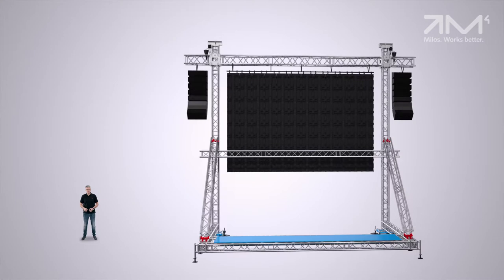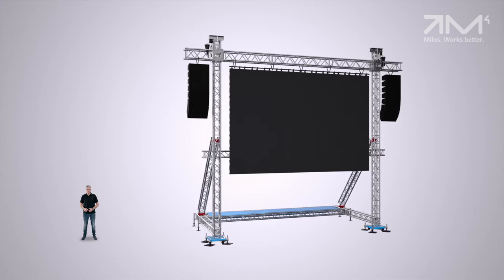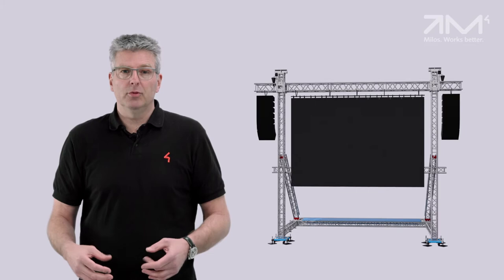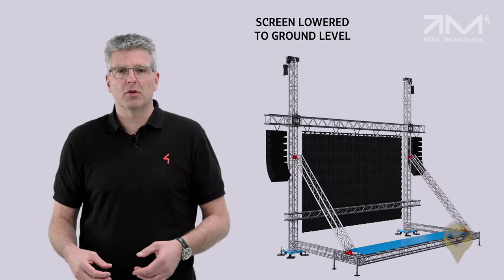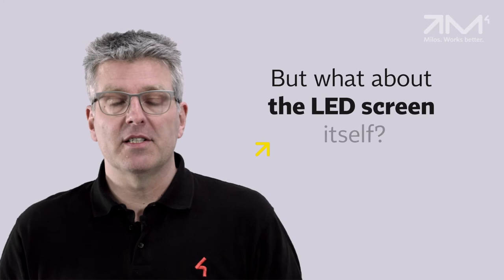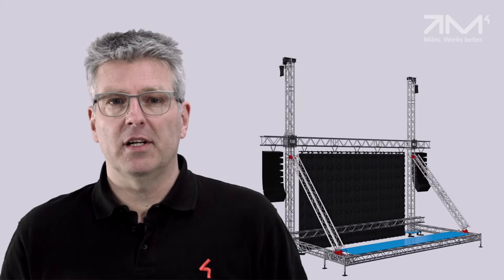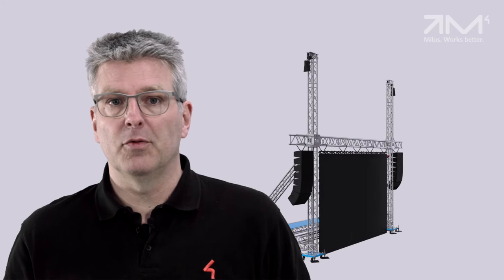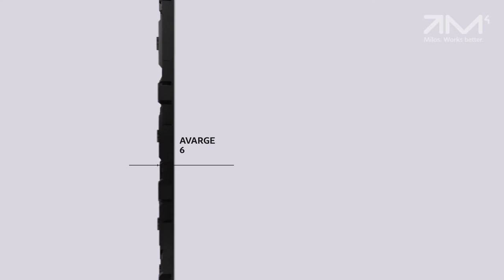MILOS LED Screen Support Structures - Safe Use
In this video, Area Four Industries R&D Director Marc Hendriks provides guidance in the safe and effective use of LED screen support structures. He speaks about the two stages of use, In Service situation and Out of Service situation, and focuses on wind forces, bracing and ballast.